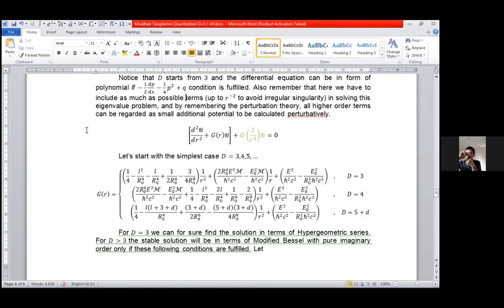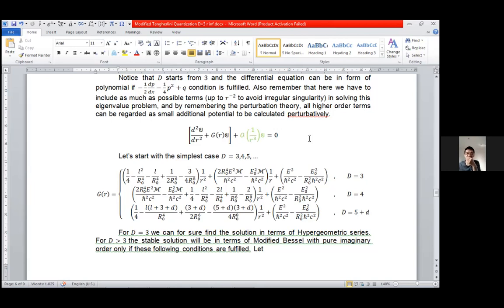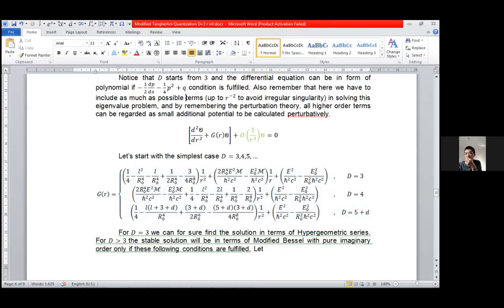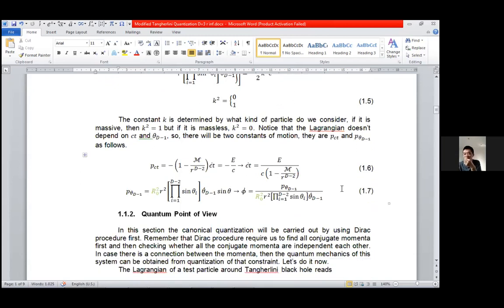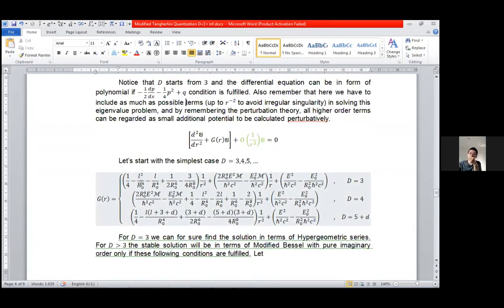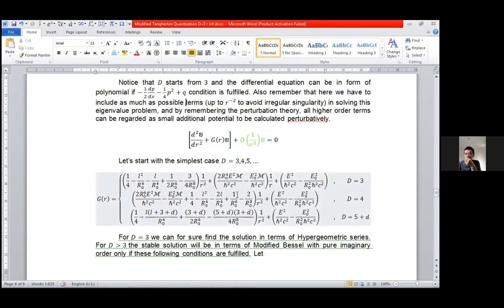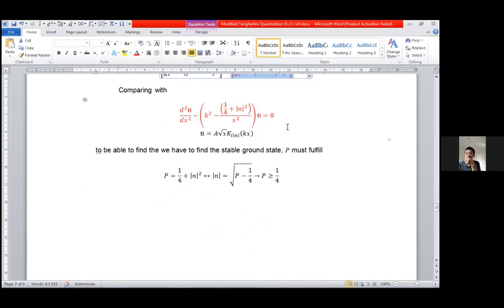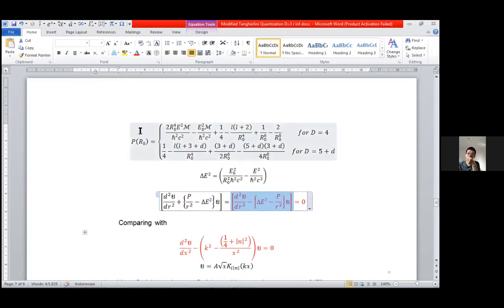Quasi normal modes: A Scalar Field on Schwarzschild-Tangherlini Spacetime 3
Quasi normal modes: A Scalar Field on Schwarzschild-Tangherlini Spacetime Jan 1, 2021 with David Senjaya (Prof Bobby Eka Gunara)